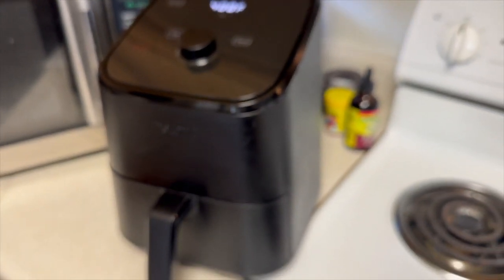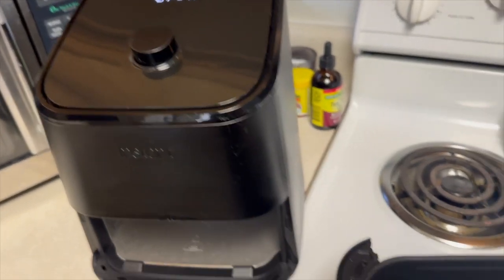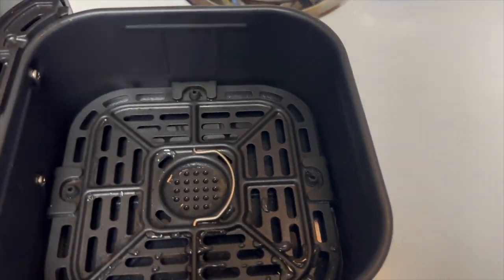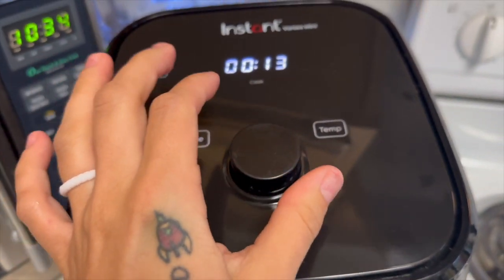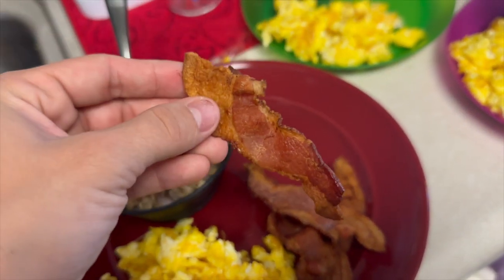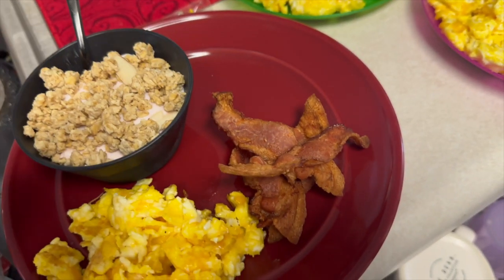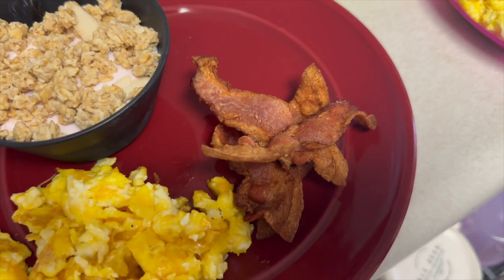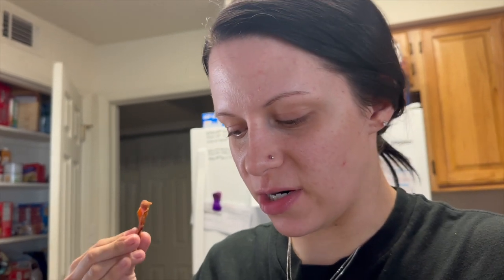EASY Air Fryer Bacon | Recipe & How to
Hi.
This morning I decided to try out air frying some bacon, it turned out super easy and less messy! With this air fryer bacon recipe it gives you nice crunchy bacon without all the grease!

I air fried a single layer of bacon at 400 degrees for about 10-14 minutes.

XXO,
S.

AMAZON LINK FOR AIR FRYER I USED

MY FAMILY'S AMAZON WISH LIST